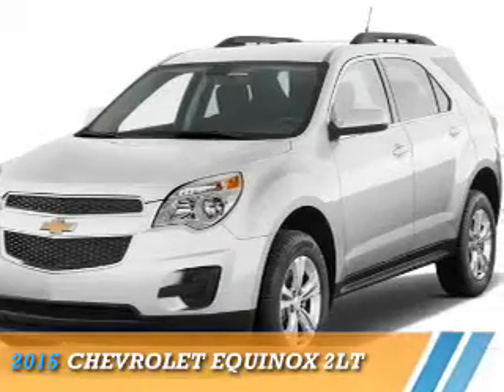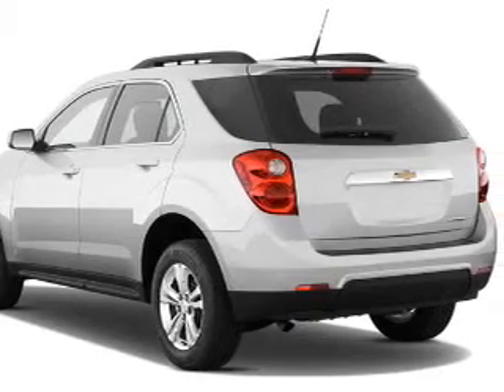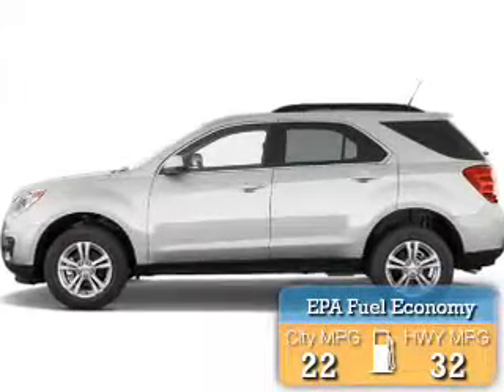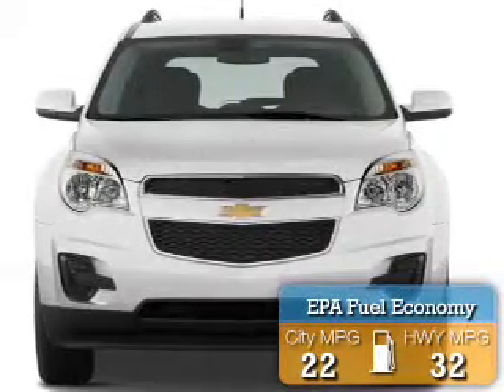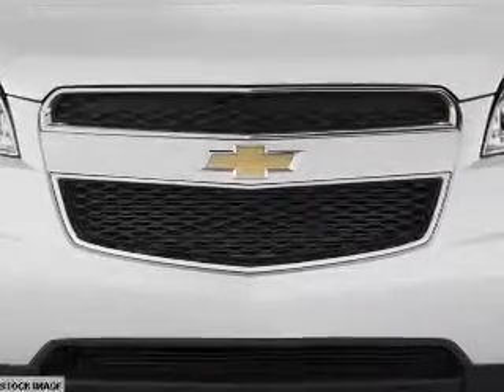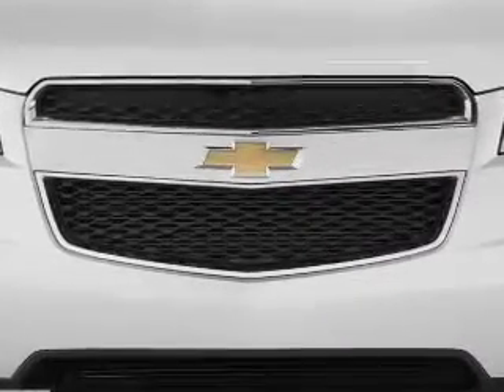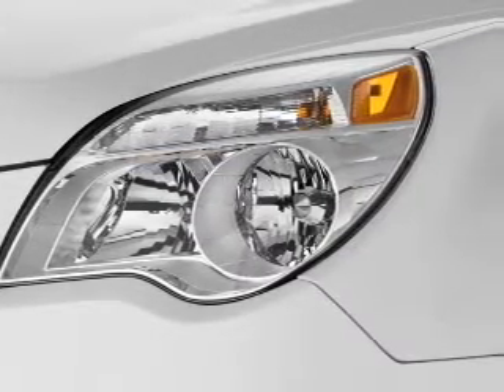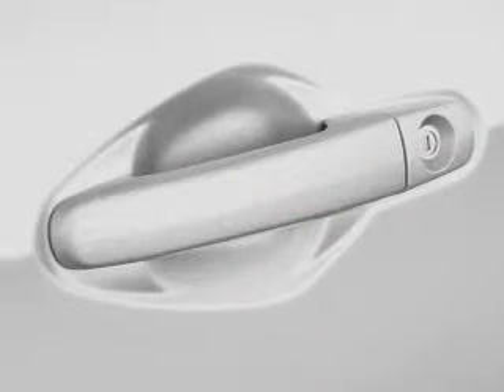2015 Chevrolet Equinox 133757 - Smyrna GA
Year: 2015
Make: Chevrolet
Model: Equinox
Trim: 2LT
Engine: 2.4 liter 4 cylinder FWD
Transmission: 6-Speed Automatic
Color:
Mileage: 0
Address:
2155 Cobb ParkwaySmyrna, GA 30080
VIN:1GNALCEK3FZ133757